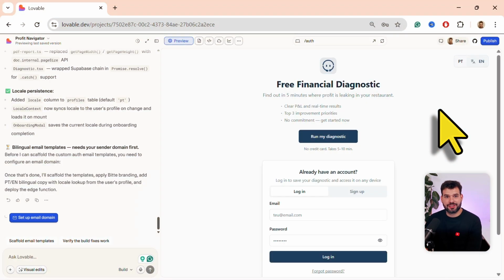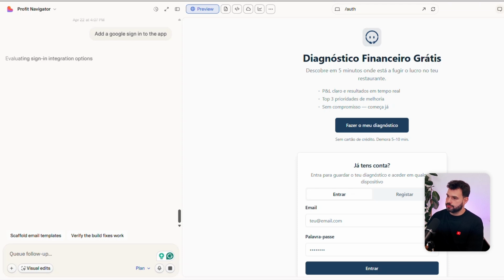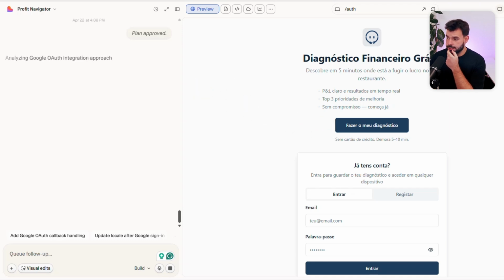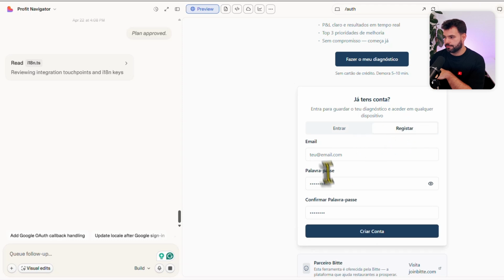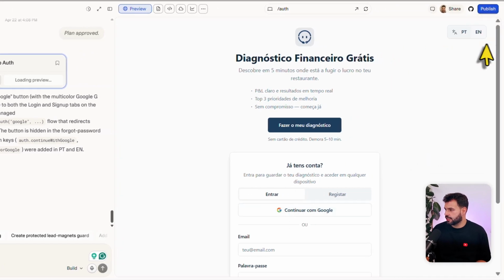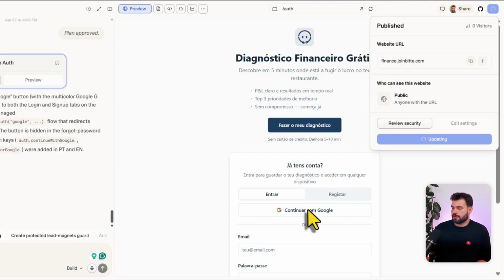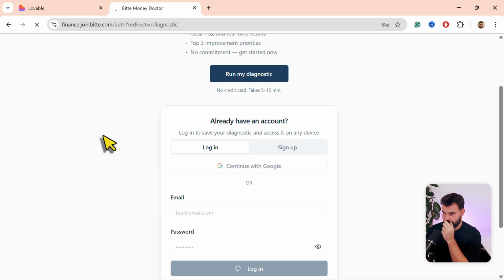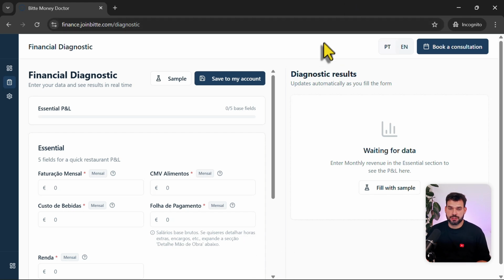Lovable AI: Add Google Sign-In with 1 Prompt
In this quick Lovable AI tutorial, I'll show you exactly how to add a "Continue with Google" sign-in option to your Lovable project with just a single prompt!

I’ll walk through the process of prompting the Lovable AI, why I always recommend reviewing the build plan before executing, and how to test the new auth flow once it's live.

I’ll also share my philosophy on when you should use a frictionless Google Sign-in versus a standard email form, especially if you are building lead magnets or onboarding new users.

What you'll learn in this video:
0:00 - The 1-prompt setup for Google Sign-in in Lovable
0:22 - Why you should always review the AI's plan first
1:21 - Approving the plan and reviewing the UI changes
1:33 - Strategy: Do you really need Google Sign-in?
2:50 - The benefits of a "frictionless" login for user onboarding
3:22 - Publishing and testing the Google Auth flow live
5:15 - Want to learn more about Vibe Coding?